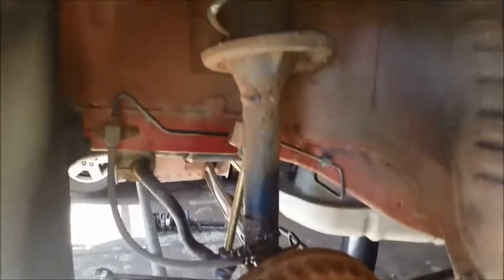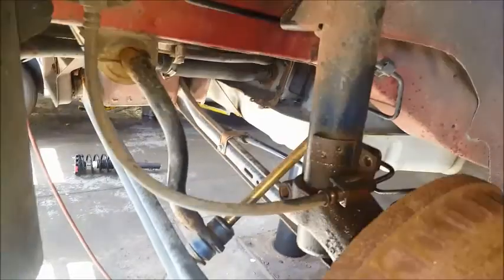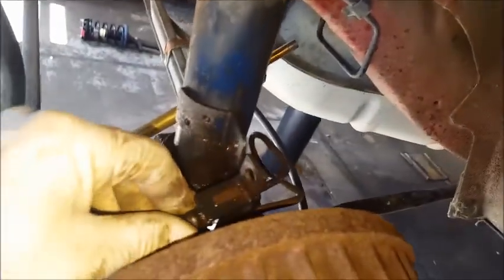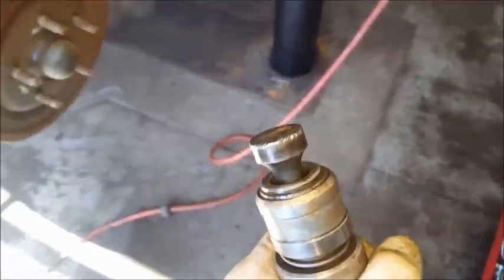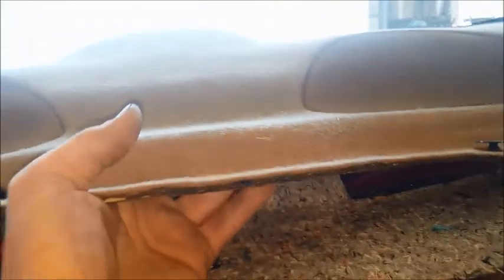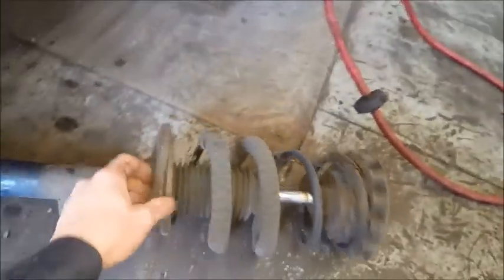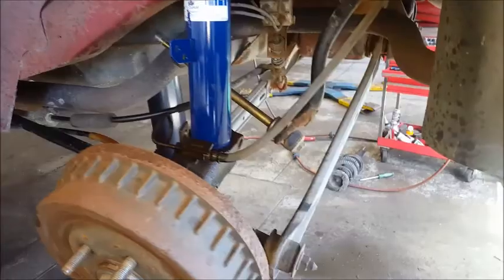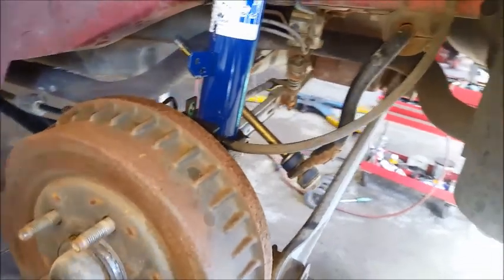Ford Taurus REAR STRUT REPLACEMENT OVERVIEW/TIPS Mercury Sable complete quick strut/spring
*REAR STRUTS
*1/2" IMPACT GUN
*AIR HAMMER

Fast paced video showing you the basics of how to rear rear struts in a 2nd gen Ford Taurus. `